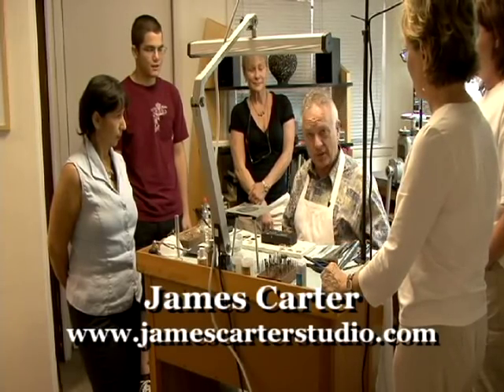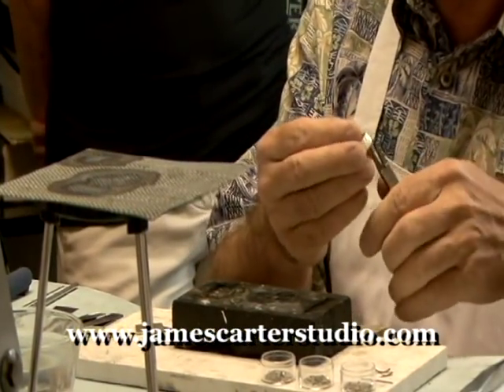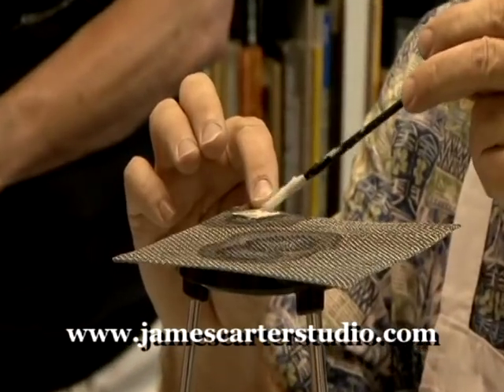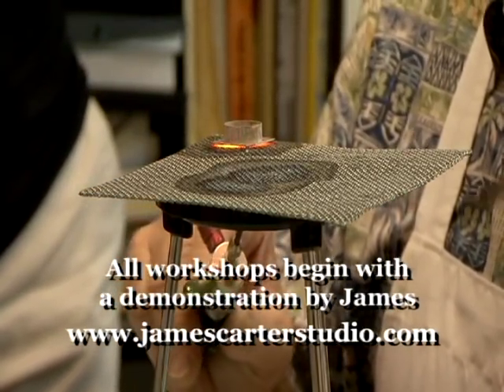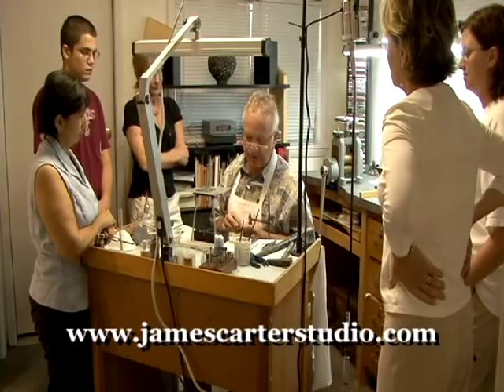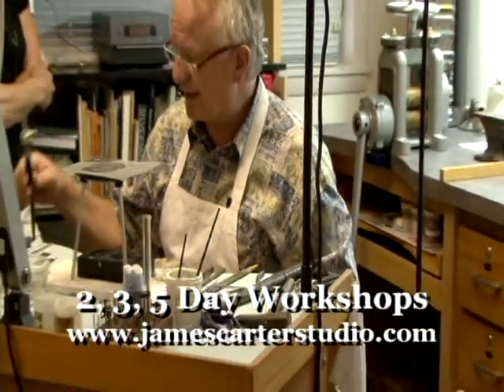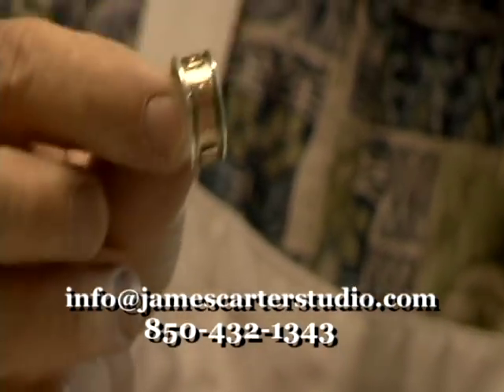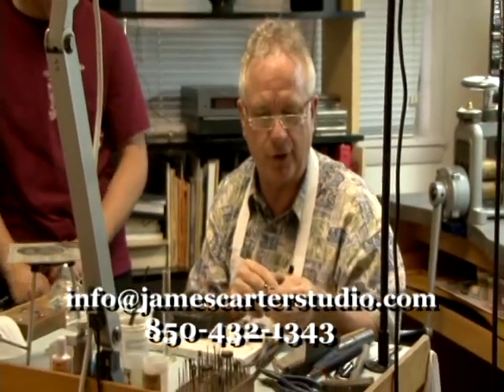James Carter Studio and School of Jewelry Arts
Recently relocated from Pensacola, Florida to Carrboro, North Carolina, we are a studio and school dedicated to teaching traditional metalsmithing, jewelry techniques, and Cloisonné Enamel. Owned and operated by Master Goldsmith and Enamelist, James Carter, our classes emphasize craftsmanship and individual student development. Learn more by browsing through our Web Two disc DVD by James Carter on "Metalsmithing Essentials" available through Amazon.com at this